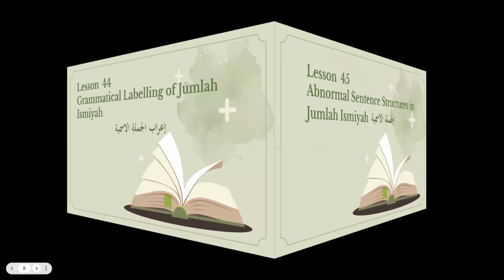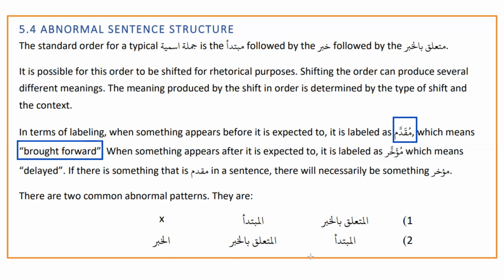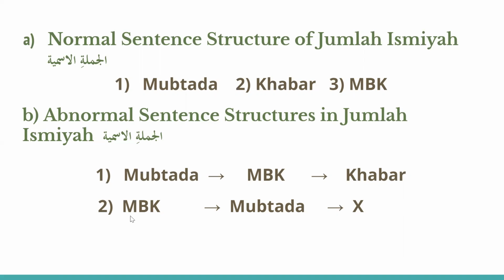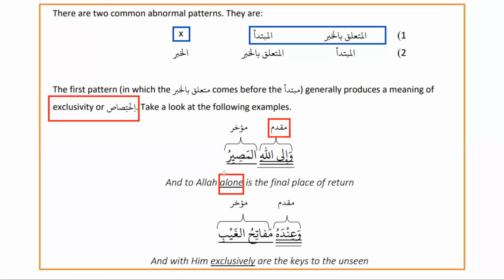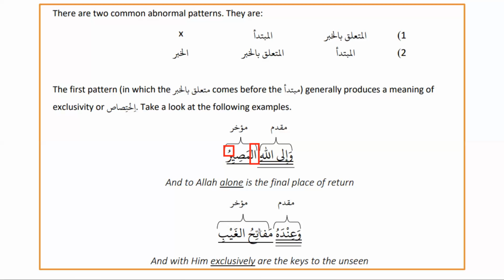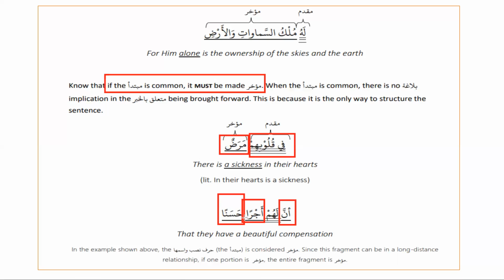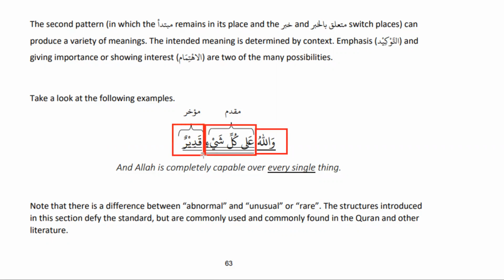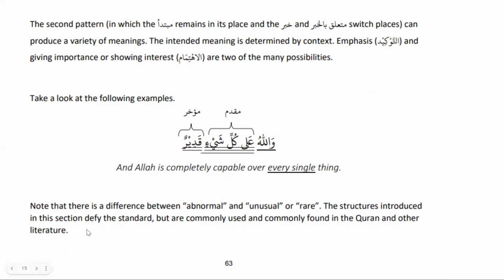Jumlah Ismiyah Abnormal sentence structure ; Lesson 45 الجملةِ الاسمية ; LLAG